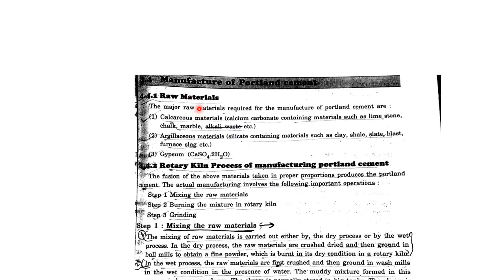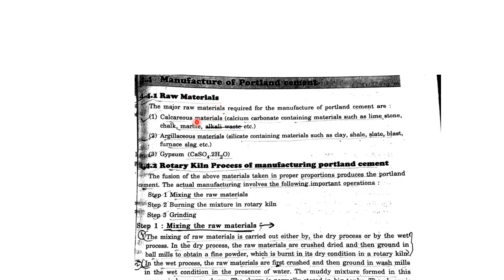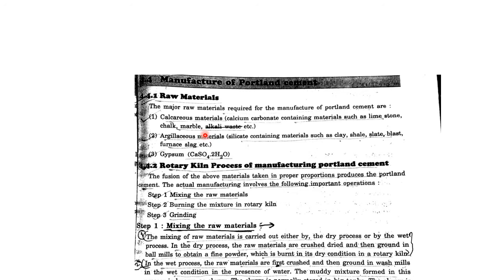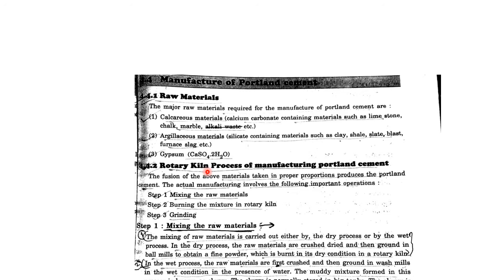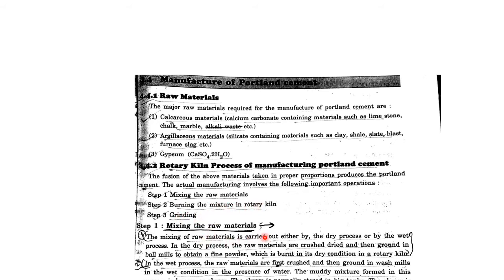LECTUER 25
CEMENT